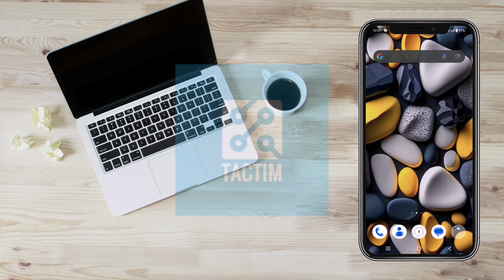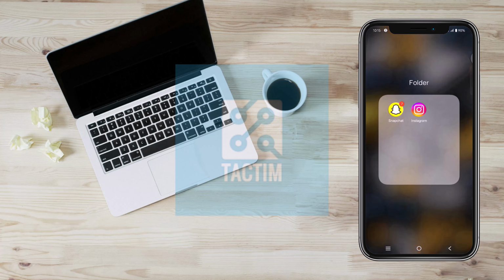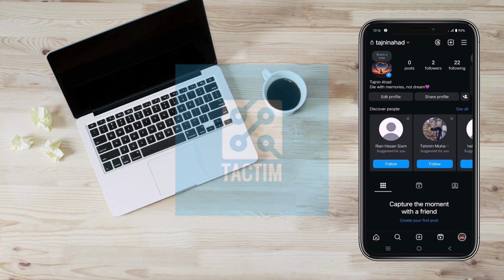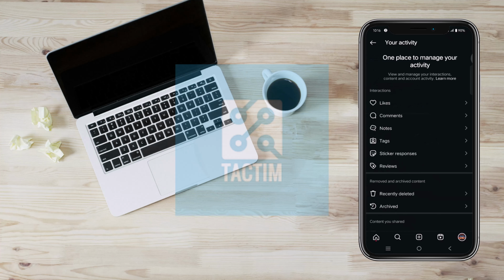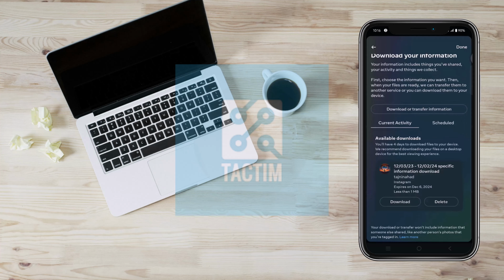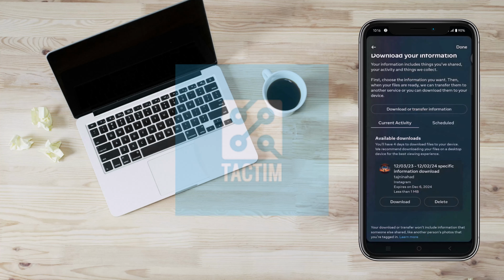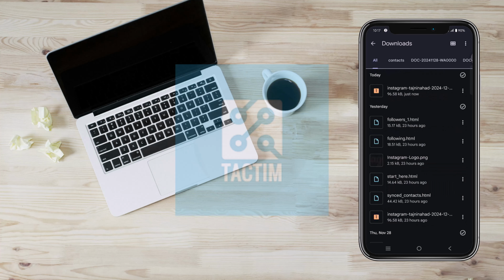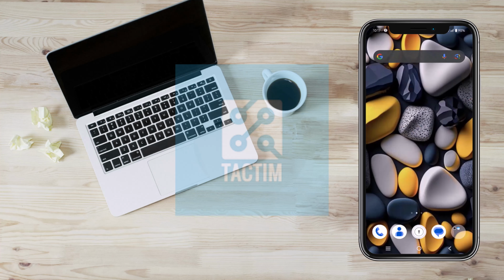How to Recover Deleted Messages From Instagram Chat Recovery 2025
How to Recover Deleted Messages From Instagram Chat Recovery 2024